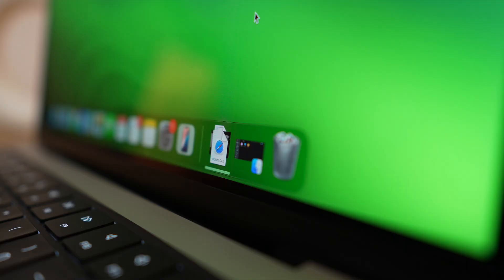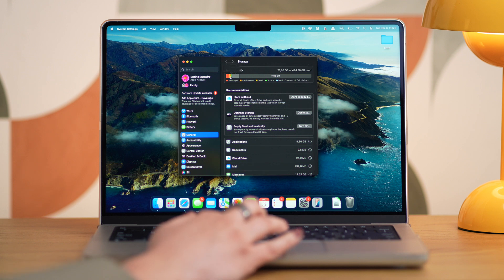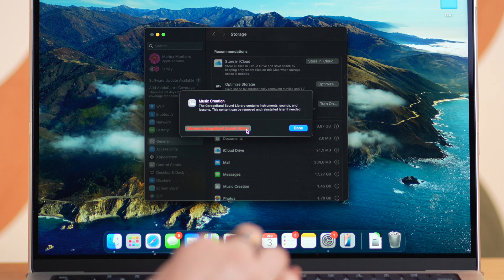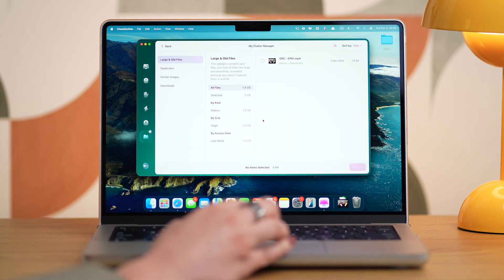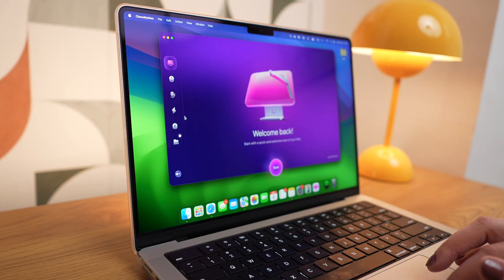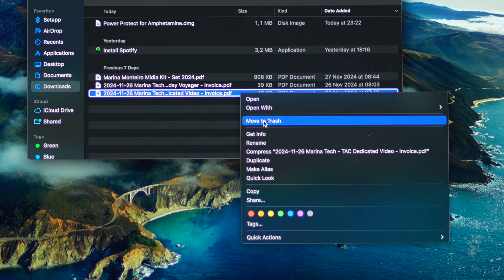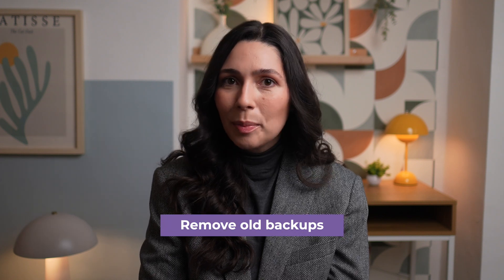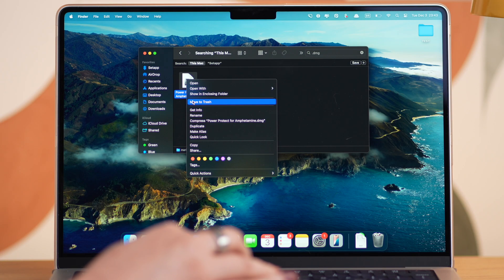How to Clean Up Mac & Free Up Space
Watch this video to learn the best ways to clean up your Mac and get rid of space wasters.

Simple steps to clean up your Mac and free up space:

1. Run Optimize Storage tool in Settings

Go to System Settings. Click General, and then Storage. Here, you can see some recommendations for saving space on your Mac. You can choose to Store in iCloud to transfer your data to the cloud or Optimize Storage to remove large media files.

Also, you can remove unneeded files from here. Just click the info icon next to any category (Applications, Trash, Documents, etc.), and you’ll see the list of files or apps stored. Select an item and click Delete.

2. Delete large and old files

👉 Get a free CleanMyMac trial and remove space hoggers in just a few clicks

3. Uninstall unused apps

Open Finder, go to Applications, right-click on the app you want to remove and choose Move to Trash.

🔥To remove applications completely, including all associated files, use the dedicated Uninstaller in CleanMyMac. Start your free 7-day trial

4. Delete unneeded downloads

Sort all your downloaded items by the date added. Then, scroll till the end of the folder to see the dusty files that have been there for a while. Command-click to highlight multiple files and send them to the Trash.

5. Clean up cache

There are two ways to do that: you can delete cache files manually or use CleanMyMac to do the job for you. You can try the app for free

6. Remove old backups

Go to the Apple menu and select System Settings.
Click General and choose Storage.
Click the “i” icon next to iOS Files.
Select the backup you want to remove and click Delete.

7. Delete old DMGs
Open the Finder and type “.dmg” in the search bar. Delete all files that have .dmg extensions. Don’t forget to remove them from Trash as well.

Contents:

00:00 — Intro
00:26 — How to check your Mac’s storage
00:54 — Run Optimize Storage tool in Settings
01:40 — Delete large and old files
02:29 — Uninstall unused apps
03:08 — Delete unneeded downloads
03:35 — Clean up cache
04:15 — Remove old backups
04:46 — Delete old DMGs
05:12 — Outro